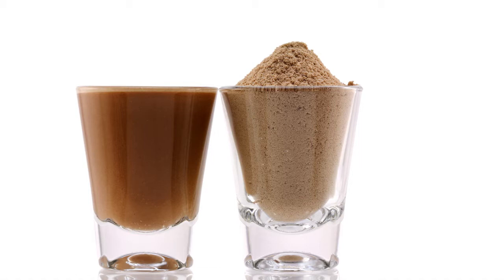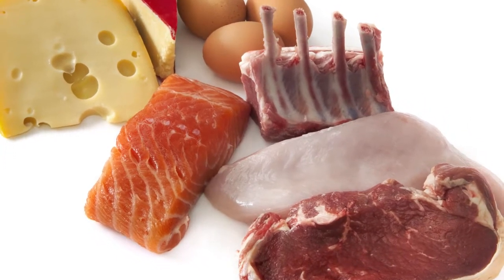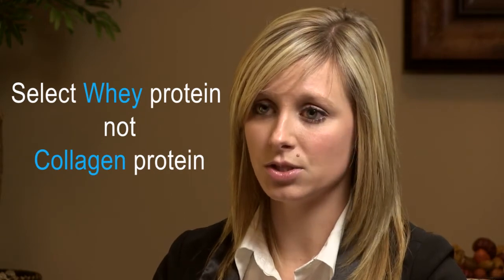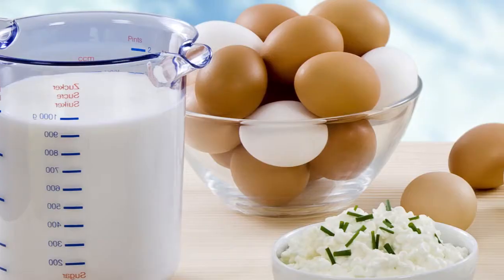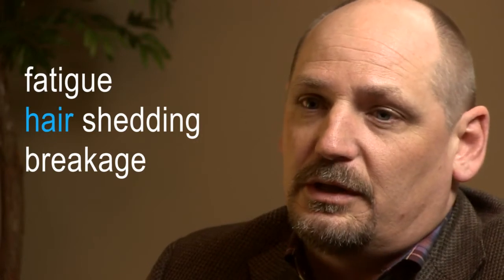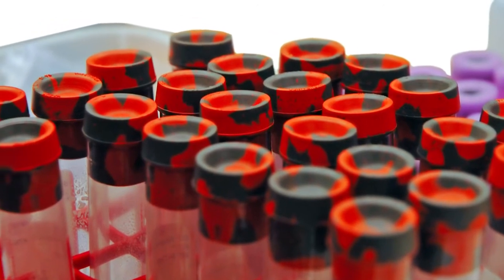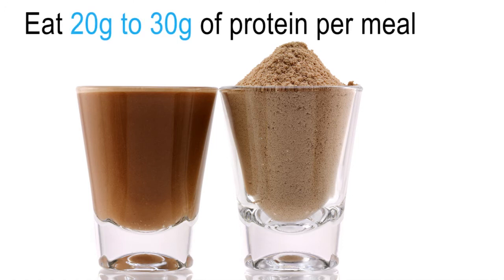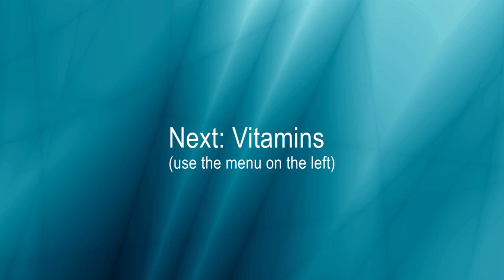Gastric Bypass and Sleeve Gastrectomy: Post-Operative Education - Protein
This pre-operative education program provides you with the information you will need in the first 28 days following Roux-en-Y gastric bypass or sleeve gastrectomy surgery. Here, we cover fluid intake and nutrition, vitamins and supplements, diet progression and success tips.